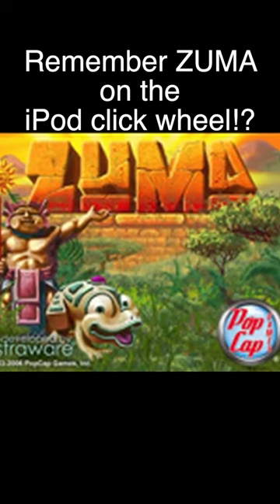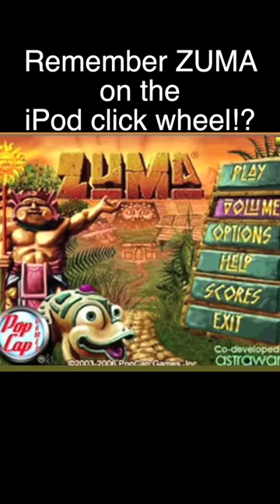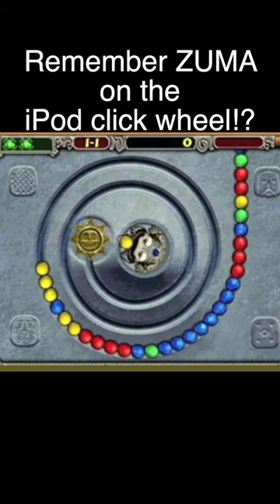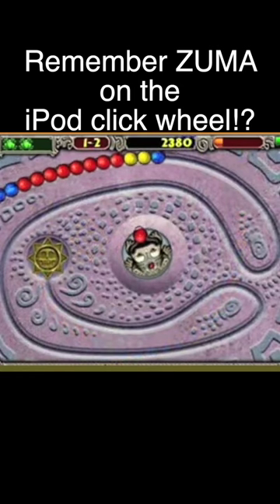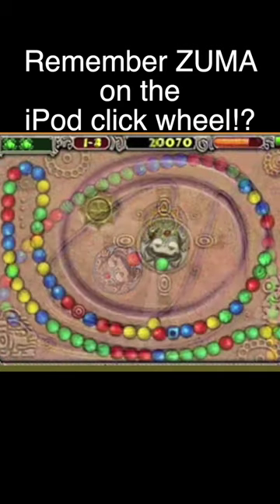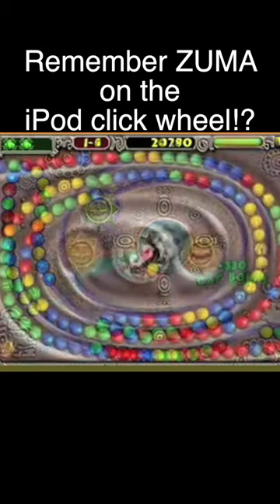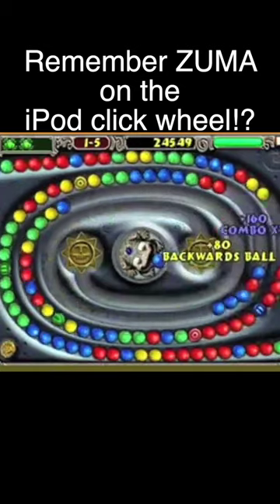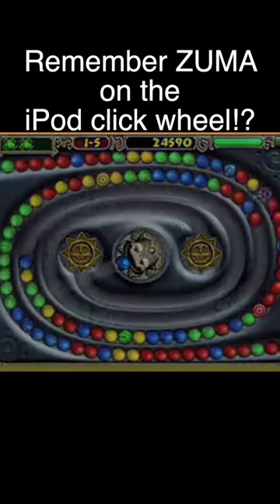My favorite iPod click wheel game! ZUMA!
Anyone else remember playing ZUMA on the iPod click wheel? This is my favorite click wheel game!